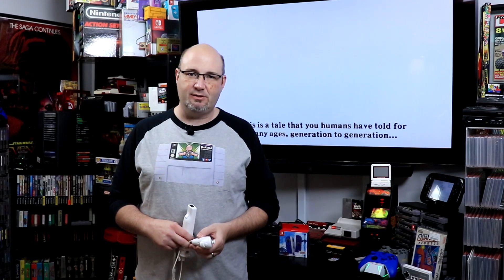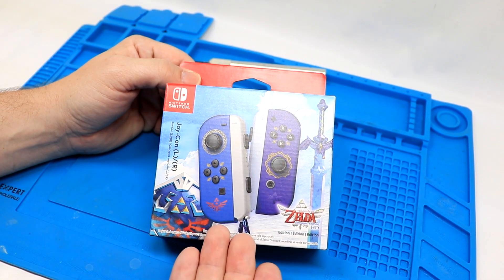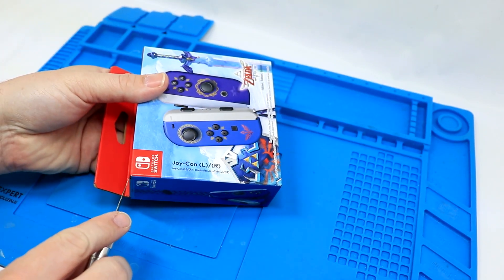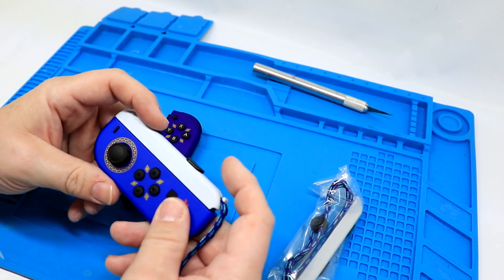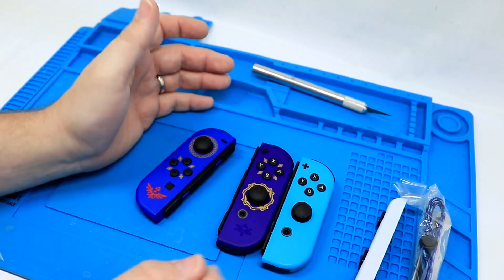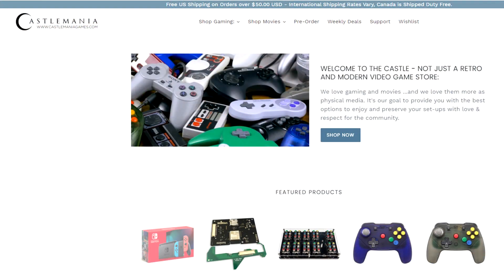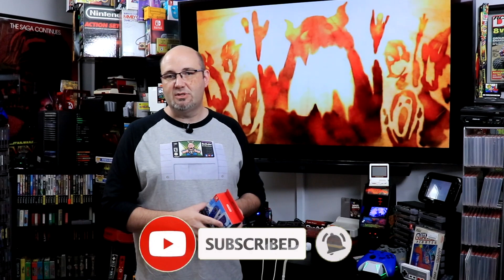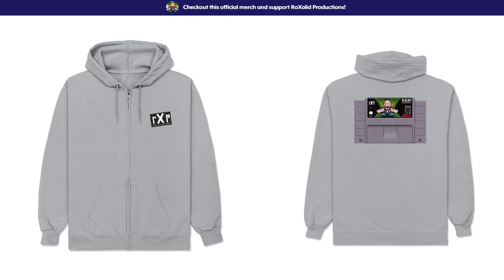Unboxing Limited Edition Zelda Skyward Sword Joy Cons for the Switch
In this episode, we unbox the nearly impossible to find Legend of Zelda Skyward Sword Joy Cons designed for the Nintendo Switch.

2021 marks the 35th anniversary of the Legend of Zelda series, and to commemorate it, Nintendo has remastered and re-released one of their most polarizing titles, Legend of Zelda Skyward Sword, originally for the Nintendo Wii. One of the biggest complaints of that game back in the day was the fact that you had to use the Wii remotes and waggle your way through the game. Fast-forward 10 years and two console generations and not only are the waggle controls gone, Nintendo has released controllers specifically honoring that game.

Like many limited release items, the Skyward Sword Joy Cons have proven to be difficult for some to find in store. We were very lucky, we walked into our local Target at 5:00PM after work on release day and happened to get the only pair that they had, still sitting waiting to be put out. Unlike practically any other set of Joy Cons, these are themed specifically for the Legend of Zelda. There's intricate artwork, Triforce symbols, and more along with a individualized color scheme on the left and right Joy Cons.

One of the neat details that Nintendo has put into this set can be found on the Joy Con wrist straps. While traditionally just a piece of black rope or string, these wrist straps are themed to match the color scheme of the game and the series. Specifically, the hilt of the Master Sword has a very pronounced purple stripe going around both sides of it. That is matched here on the Joy Con wrist straps. It's not innovative or anything, but it's just a cool little touch to see them add in.

Aside from the paint scheme and wrist straps, the Skyward Sword Joy Cons are identical to every other Joy Con that are out there. I am continually disappointed by Nintendo not replacing the up, down, left, right buttons on the left Joy Con with a traditional D-Pad. Especially with this being a unique one-off set, they could have really done something different but chose not to. Everything else you would find in a regular Joy Con is here. The right Joy Con features the HD camera, each one has their own analog sticks, SL and SR buttons, and HD Rumble motors. For me, I still find Joy Cons far too small to play detached from the switch itself, and I also tend not to play my Switch in handheld mode a whole lot.

Why it RoX:
- One of the few things so far Nintendo has done for the 35th anniversary of Zelda
- The detail and artwork look terrific
- Mimicking the Master Sword hilt with the wrist straps was cool

What could be improved:
- Terrible distribution and availability
- More expensive than traditional Joy Cons
- Still no d-pad on the left Joy Con
- Doesn't address Joy Con drift

If you are a super fan of the Legend of Zelda, Skyward Sword specifically, these are a beautiful looking set of Joy Cons. I don't like that Nintendo is charging a higher price for these than normal Joy Cons, that just seems like you're taking advantage of your fan base. It also seems like Nintendo has had a hard time with sourcing and distribution of their high demand products, and these are no different. It has led to people flipping and scalping and unfortunately the end consumer is the one who gets hurt. If you're just looking for a second set of Joy Cons, any second set of Joy Cons, there are less expensive options out there. But for you Zelda zealots out there, this is a very nice piece to have added to your collection.